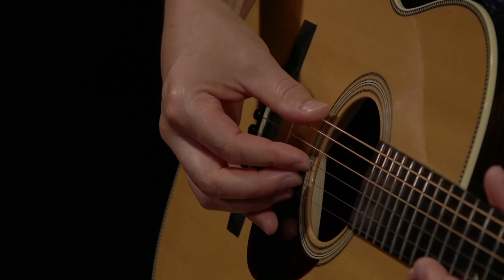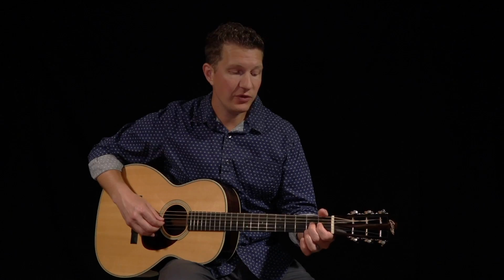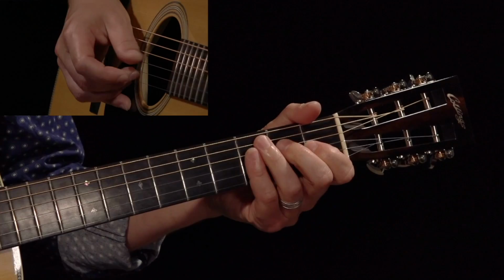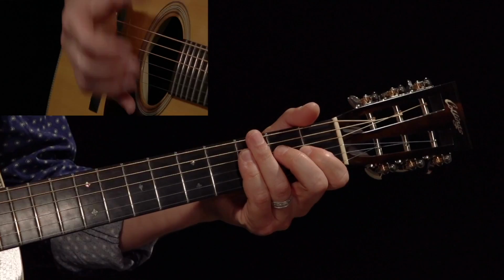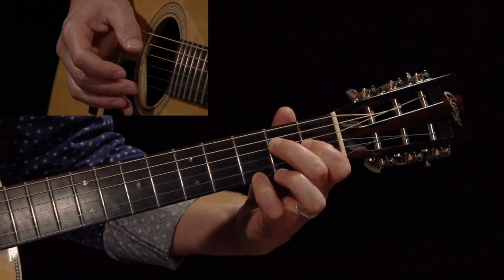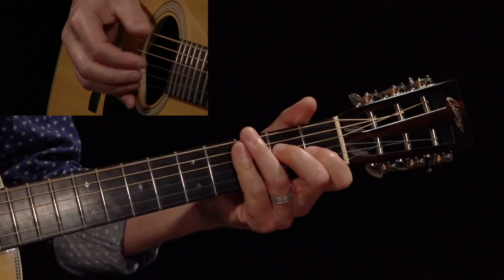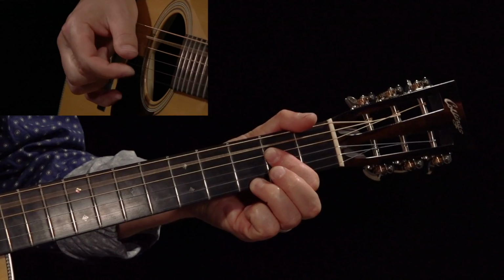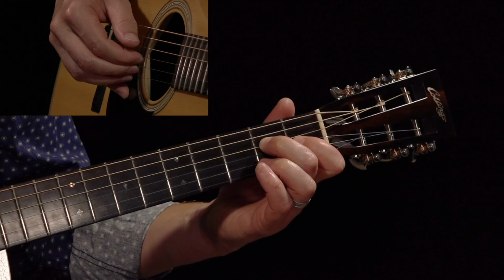Rollin' Stone "Catfish Blues" (Muddy Waters) ~ taught by Tom Feldmann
PDF is password protected. Password code is shown during the intro of the lesson

TAB PDF CODE: 00:00-00:06
Performance: 00:06-3:41
Explanation: 3:41-15:02
Split Screen: 15:02-19:12